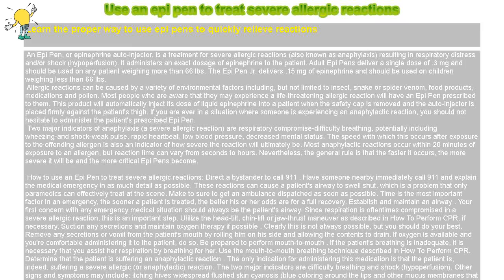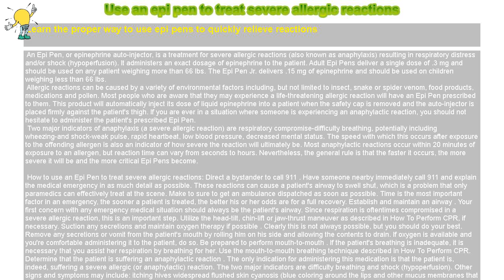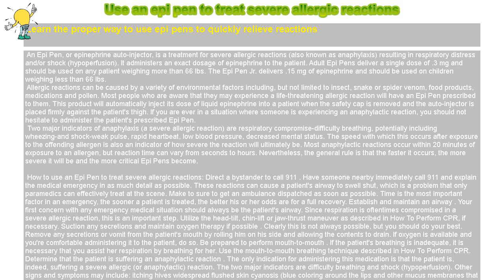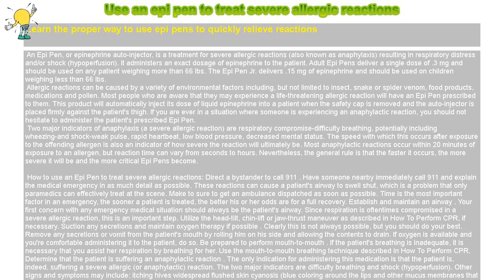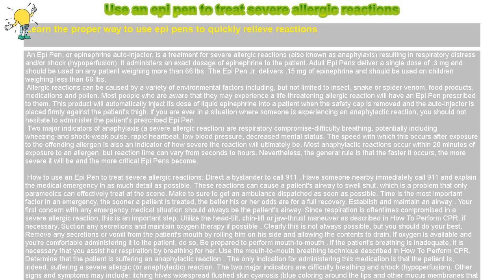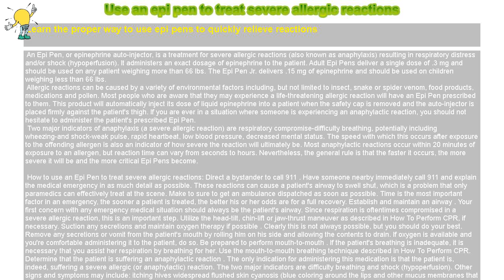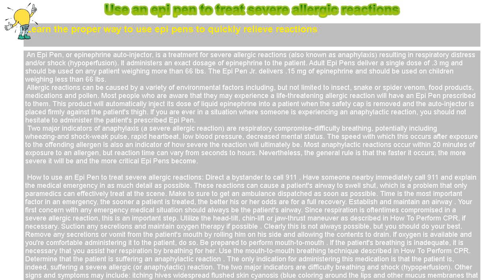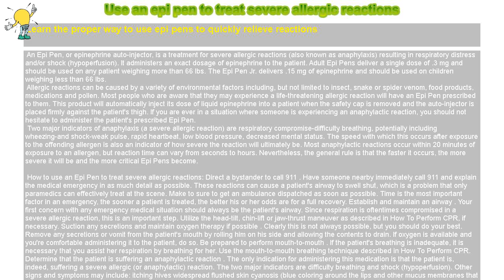How to : Use an epi pen to treat severe allergic reactions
Learn the proper way to use epi pens to quickly relieve reactions

 An Epi Pen, or epinephrine auto-injector, is a treatment for severe allergic reactions (also known as anaphylaxis) resulting in respiratory distress and/or shock (hypoperfusion). It administers an exact dosage of epinephrine to the patient. Adult Epi Pens deliver a single dose of .3 mg and should be used on any patient weighing more than 66 lbs. The Epi Pen Jr. delivers .15 mg of epinephrine and should be used on children weighing less than 66 lbs.

 Allergic reactions can be caused by a variety of environmental factors including, but not limited to insect, snake or spider venom, food products, medications and pollen. Most people who are aware that they may experience a life-threatening allergic reaction will have an Epi Pen prescribed to them. This product will automatically inject its dose of liquid epinephrine into a patient when the safety cap is removed and the auto-injector is placed firmly against the patient's thigh. If you are ever in a situation where someone is experiencing an anaphylactic reaction, you should not hesitate to administer the patient's prescribed Epi Pen.

 Two major indicators of anaphylaxis (a severe allergic reaction) are respiratory compromise-difficulty breathing, potentially including wheezing-and shock-weak pulse, rapid heartbeat, low blood pressure, decreased mental status. The speed with which this occurs after exposure to the offending allergen is also an indicator of how severe the reaction will ultimately be. Most anaphylactic reactions occur within 20 minutes of exposure to an allergen, but reaction time can vary from seconds to hours. Nevertheless, the general rule is that the faster it occurs, the more severe it will be and the more critical Epi Pens become.

 How to use an Epi Pen to treat severe allergic reactions: Direct a bystander to call 911 . Have someone nearby immediately call 911 and explain the medical emergency in as much detail as possible. These reactions can cause a patient's airway to swell shut, which is a problem that only paramedics can effectively treat at the scene. Make to sure to get an ambulance dispatched as soon as possible. Time is the most important factor in an emergency, the sooner a patient is treated, the better his or her odds are for a full recovery. Establish and maintain an airway . Your first concern with any emergency medical situation should always be the patient's airway. Since respiration is oftentimes compromised in a severe allergic reaction, this is an important step. Utilize the head-tilt, chin-lift or jaw-thrust maneuver as described in How To Perform CPR, if necessary. Suction any secretions and maintain oxygen therapy if possible . Clearly this is not always possible, but you should do your best. Remove any secretions or vomit from the patient's mouth by rolling him on his side and allowing the contents to drain. If oxygen is available and you're comfortable administering it to the patient, do so. Be prepared to perform mouth-to-mouth . If the patient's breathing is inadequate, it is necessary that you assist her respiration by breathing for her. Use the mouth-to-mouth breathing technique described in How To Perform CPR. Determine that the patient is suffering an anaphylactic reaction . The only indication for administering this medication is that the patient is, indeed, suffering a severe allergic (or anaphylactic) reaction. The two major indicators are difficulty breathing and shock (hypoperfusion). Other signs and symptoms may include: itching hives widespread flushed skin cyanosis (blue coloring around the lips and other mucus membranes that indicates inadequate oxygenation) severe edema (swelling) tachycardia (significantly increased heart rate) hypotension (low blood pressure) weak or absent peripheral pulses decreased mental status respiratory distress, including wheezing and/or stridor (a high-pitched sound heard upon inhalation that indicates swelling of the larynx) Administering . This is the critical part as it actually teaches you how to use this treatment.

 If the patient has one prescribed to him, has potentially been exposed to an allergen (look for other signs and symptoms that may indicate an allergic reaction) and is experiencing difficulty breathing and/or shock, administer it now. To do so:

 Check that the medication has not expired. Remove the safety cap from the auto-injector. Place the tip of the auto-injector on the outside of the patient's thigh, mid-way between his hip and knee. Push it firmly against the patient's thigh until the needle is deployed and the epinephrine has been injected. Dispose in a biohazard container, being careful not to prick yourself or those around you with the now-exposed needle. Note the dose of epinephrine that was given and the time it was administered. Transport the patient to the hospital . Typically you should wait for an ambulance to arrive to transport the..